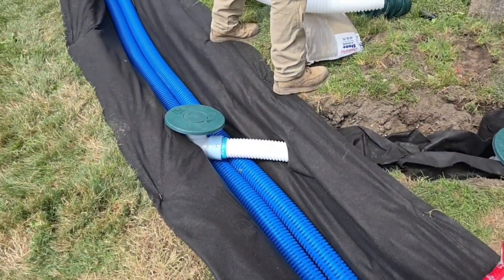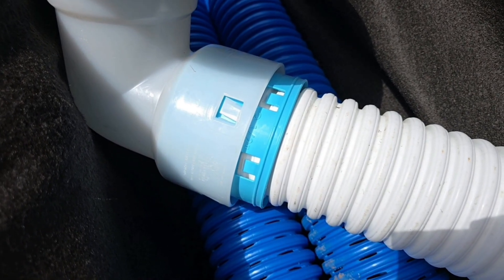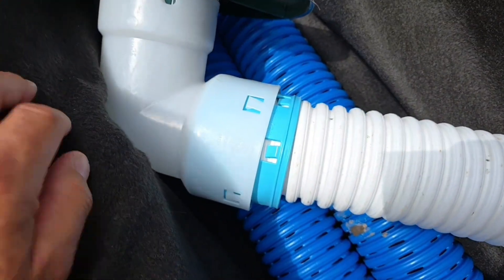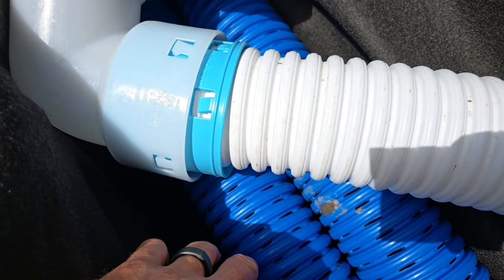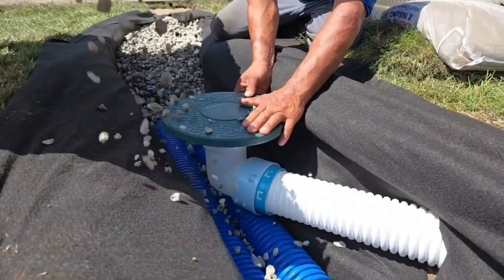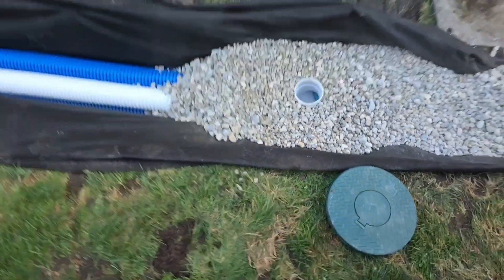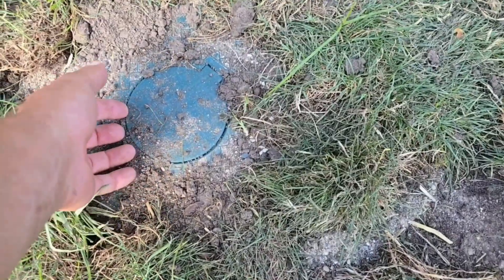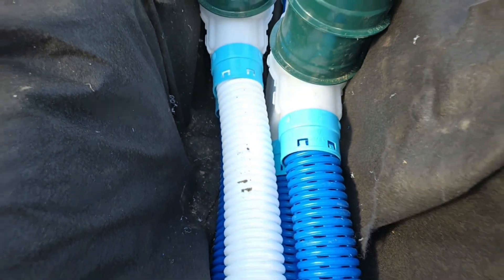How to Install a Pop-up Emitter in a Quad Pack French Drain Yard Drain 2026 UPDATE 50% LESS LABOR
French Drain Pop-Up Emitter Done Right ✅

Most pop-up emitters are installed wrong — and that leads to clogged drains, freezing lines, and contaminated systems. In this video, we show you the correct way to install a pop-up emitter in a French drain so your system stays clean, efficient, and worry-free.

You’ll learn:
✔️ Why you should never use a bottomless sanitary tee in your French drain
✔️ How the leaf filter and catch basin keep out debris before water ever reaches the emitter
✔️ Why leaving fittings untaped prevents freezing in winter
✔️ How this design ensures clean water discharge with no contamination

If you’ve ever wondered how to connect a pop-up emitter into a French drain the right way, this step-by-step short has the answer.

💬 Got questions about drainage? Drop them in the comments!

Gutter Downspout Drains in Yard Drain in a French Drain; 3 Great systems in 1 Trench